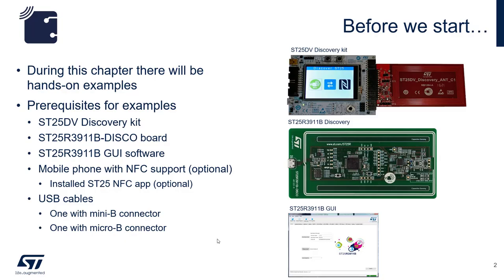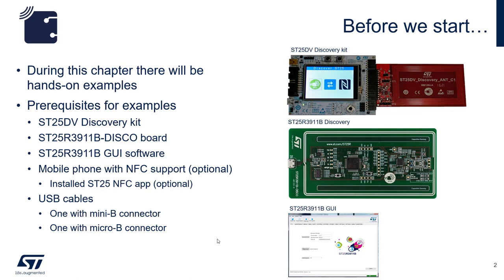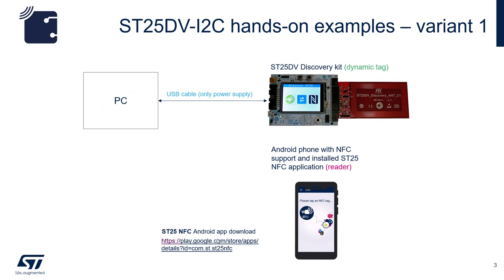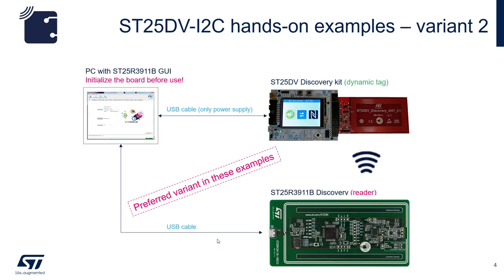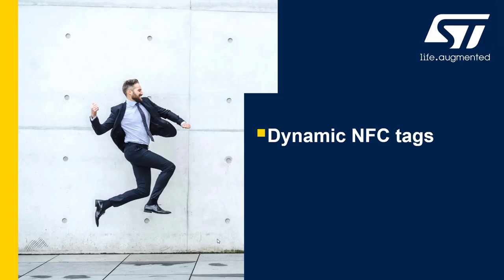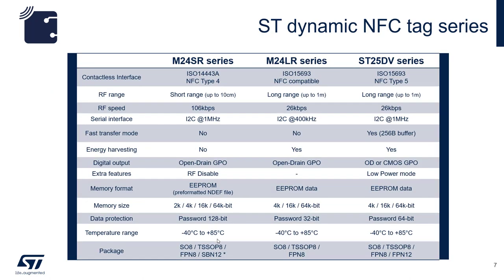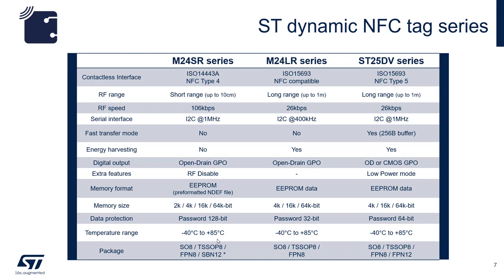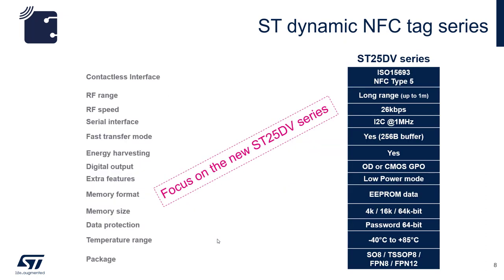ST25 NFC training v2.1: 4.1 Intro and Dynamic Tag Overview